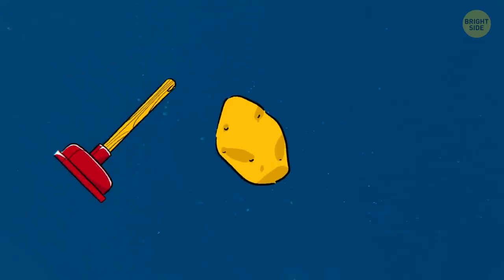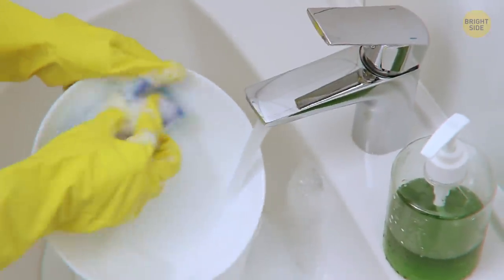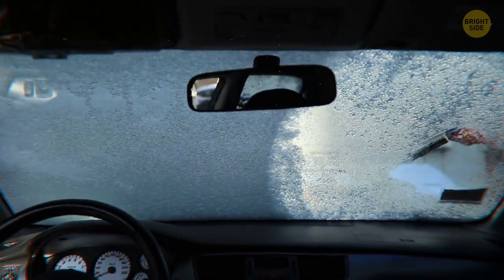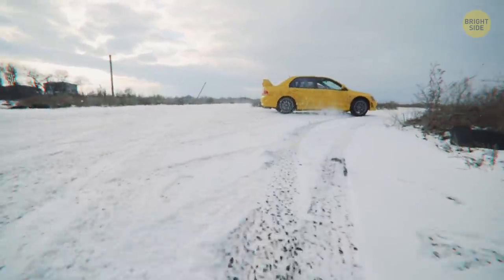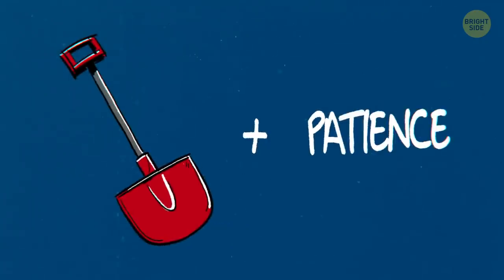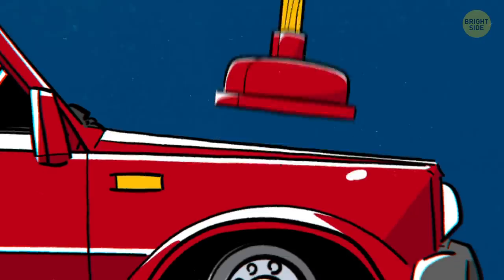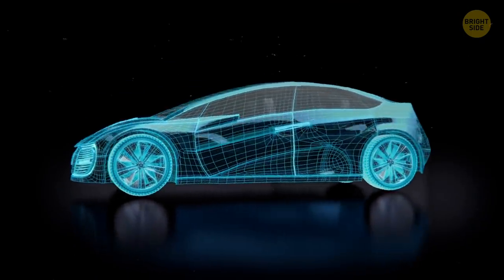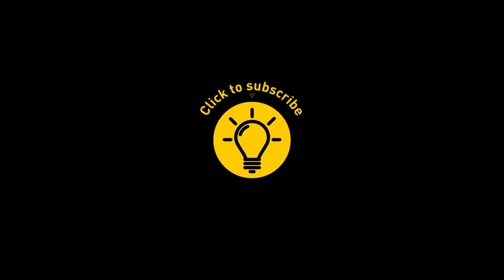10+ Quick Car Tricks That Will Make You Look Smarter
What do a kitchen plunger, a potato, and your old socks have in common? They can all work magic for your vehicle if you know how to use them. And cleaning your trunk can help you save gas! Yup, the heavier your vehicle is, the more gas it uses.

Do you know that you can use your car mat to get out of a snow trap? Or how to use a damp newspaper to remove bumper sticker marks? Or why you should keep your car’s remote control separate from your keys? By the way, this is more common sense than anything. But no more spoilers! Let's get down to it!

TIMESTAMPS:
Protect yourself from polluted air when stuck in traffic 0:24
Clean your trunk to save some gas 0:45
Use dishwashing liquid to remove grease off windows 1:05
Protect yourself from glaring sun 1:25
Get rid of pet hair with static electricity 1:40
Put socks on your windshield wipers 2:05
Use your car mat to get out of a snow trap 2:32
Release some air from your tires to get unstuck from the snow 2:54
Pin your car on your GPS app to remember where you parked 3:15
Use a damp newspaper to remove bumper sticker marks 3:36
Get out of mud or sand 4:05
Use a potato not to let your car windows fog 4:32
Use a kitchen plunger for dents 5:01
Remove rust with Coke 5:20
Use cooking spray to avoid freezing 5:45
Keep your car’s remote control separate from your keys 6:08
Don’t start the car right away in the winter 6:31
Use the arrow by the fuel icon on the dashboard wisely 6:54

SUMMARY:
- The recirculation recirculates the air inside your car, shutting off the airflow from the outside. In the summertime, you can also do it to keep the inside air cool and refreshing.
- The heavier your vehicle is, the more gas it uses. The engine has to burn through more of it keep the car moving.
- Dishwashing liquid can be a good and cheap way to clean your car windows and windshield.
- If your pet often travels with you and leaves its hair as souvenirs all over your car, you know how hard it can be to get rid of it. Just put on a latex glove and rub your hand against the seats and carpets.
- In the winter months your wiper blades often freeze to your windshield overnight. Just put your old socks on wipers as you leave your car in the evening.
- If you ‘re stuck and can’t just dig yourself out with a shovel, try using your car mats, sand, salt, kitty litter, or cardboard.
- In case the car mat doesn’t help, try deflating the tires a bit. This will help increase the service area of the tires and again, get them more traction.
- Wet a newspaper with warm water, apply it to the damp area and let it stick to the car. Then, leave it on for about 10 minutes, so that water gets in contact with the glue on the sticker or sticker mark.
- When your windows fog from the inside, it makes driving pretty dangerous. Luckily, a humble potato can come to your rescue! Take a clean and raw one, cut it in half and rub one half on the windows from the inside. It will clean them and also create a protective layer to prevent fogging.
- Plungers are actually pretty useful outside of kitchens and bathrooms. For example, you can use a cup plunger to fix small and medium-sized dents in your car.
- Spray the rusty surface with coke, and then use a brush or a toothbrush if the area is small to break it up. Apply and scrub as necessary.
- Most modern car alarms have a built-in system to prevent car theft, effectively locking everything in your car if you use it.
- When the frost is extreme, it can be really harmful to your car battery if you don’t warm it up first. Just turn your headlights on for a little bit and then turn on the car engine.
- There is a little arrow by the fuel icon on your dashboard that tells you which side the tank is on!